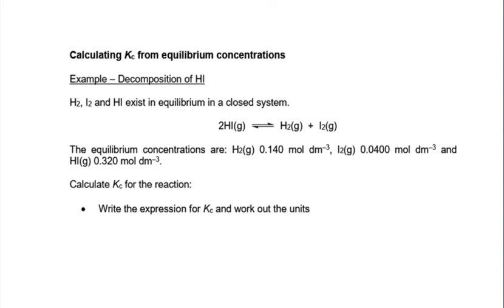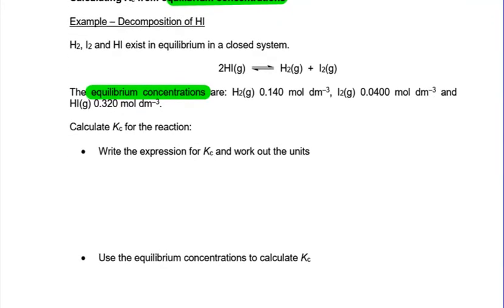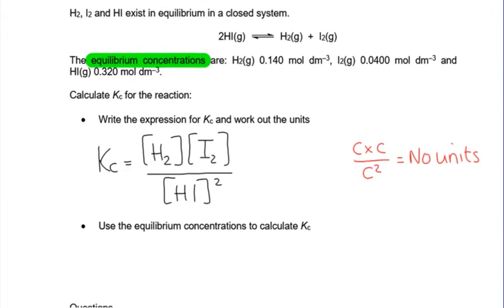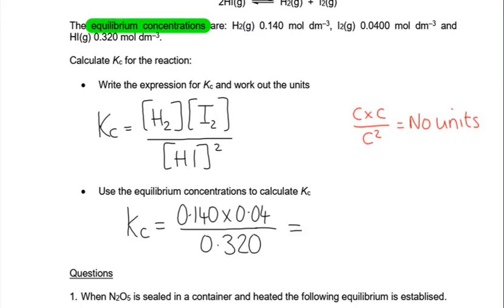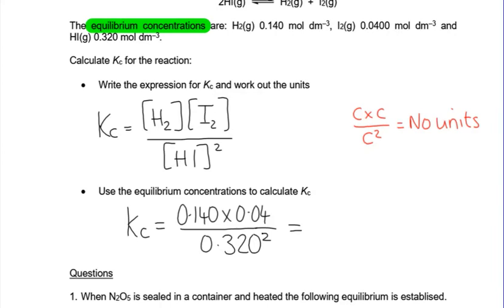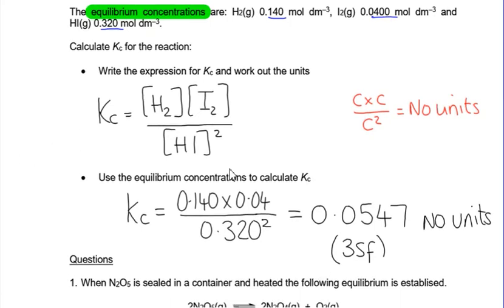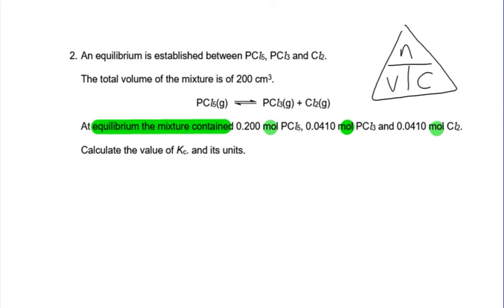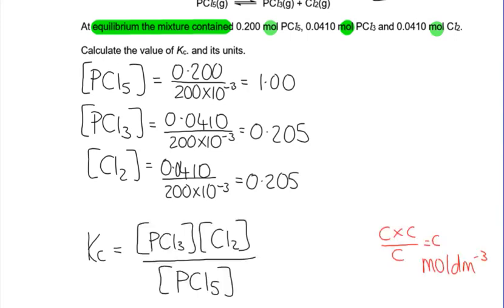Calculating Kc from equilibrium concentrations